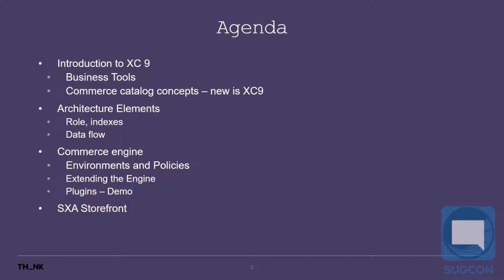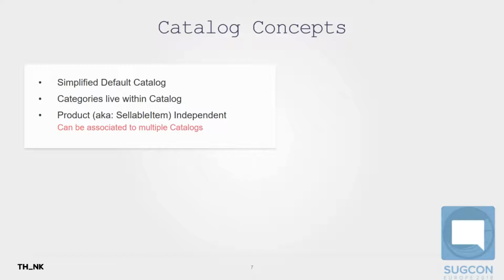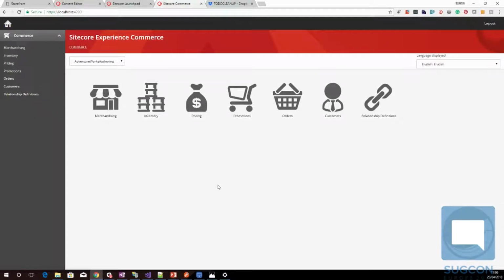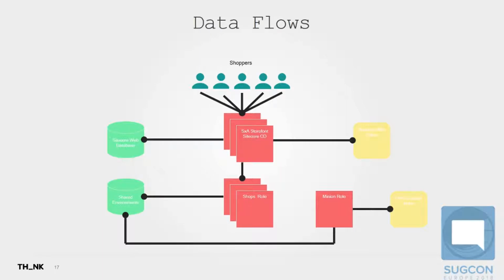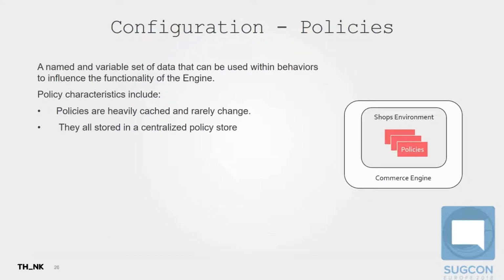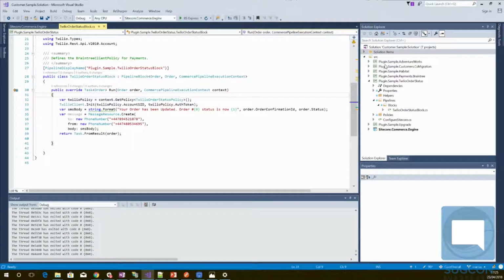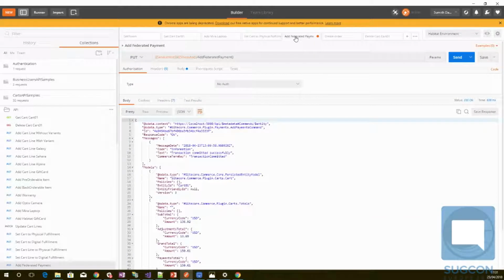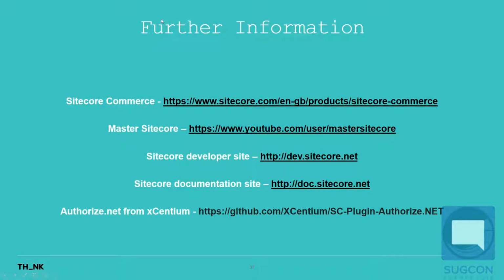Sumith Damodaran - When Content meet Commerce (mono)